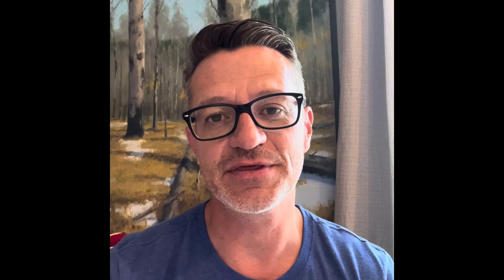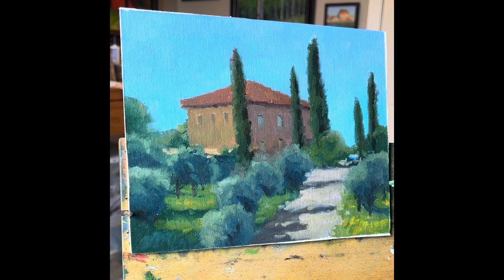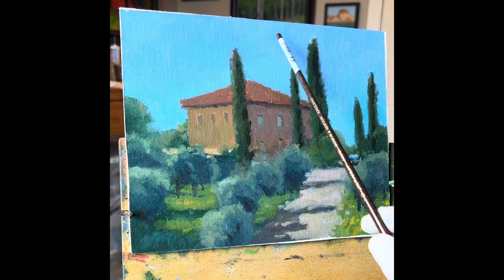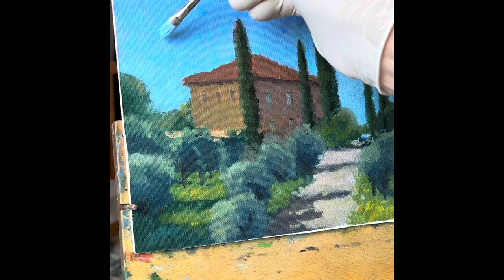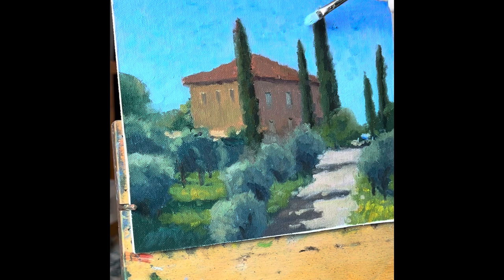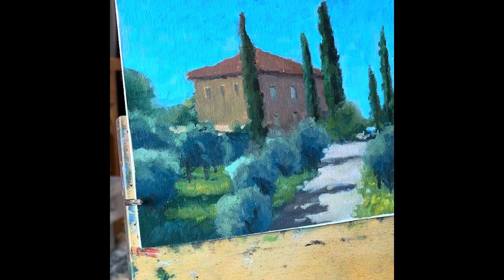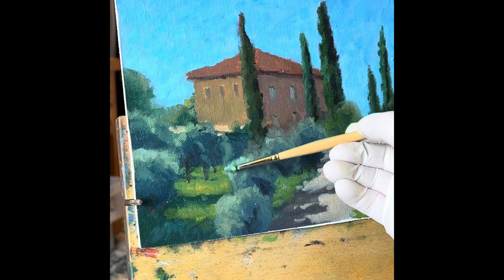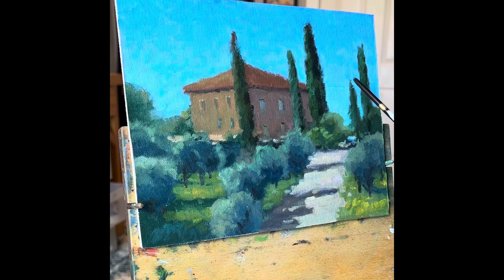Painting Tip - Gregg Russell Studio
A quick look at how to rework a plein air painting in the studio. What things to look for and how to improve a field study into a better painting.